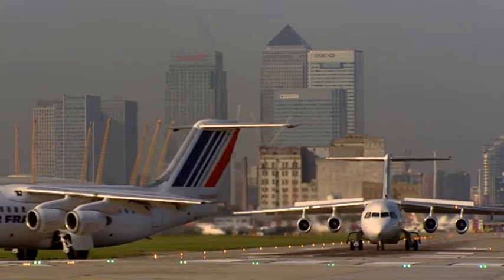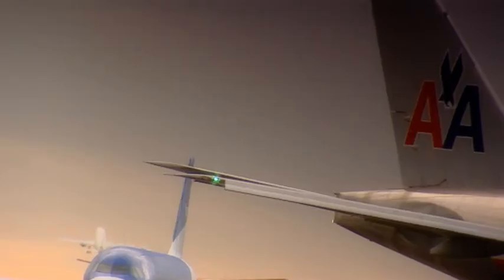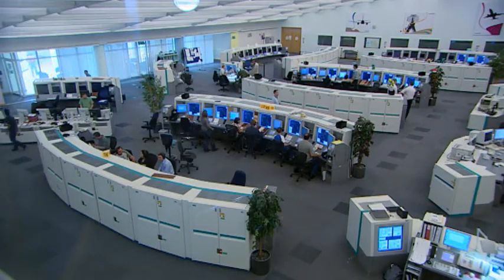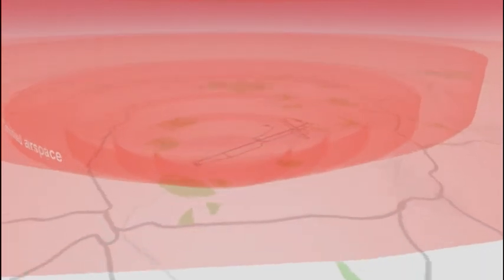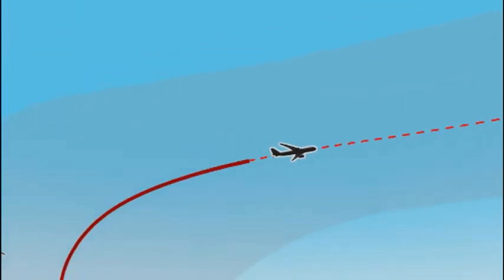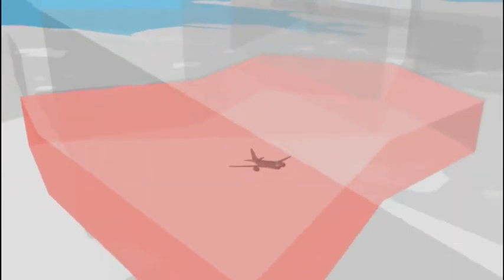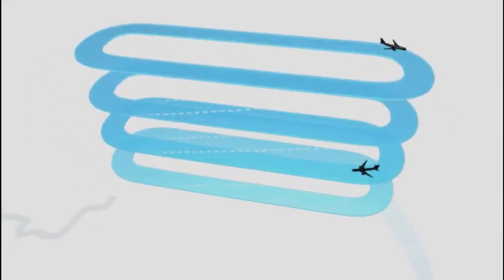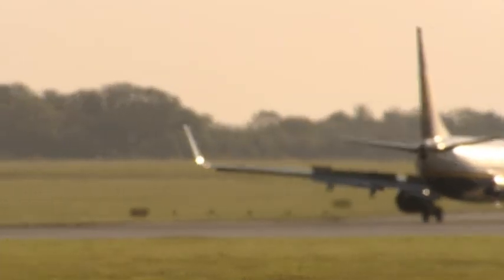NATS Heritage | How Airspace Works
From our archives

Air travel plays a crucial role in supporting the economic growth and prosperity, particularly for an island nation like the UK. It is an essential part of modern life.

Airlines and airports require the support of efficient airspace - the invisible infrastructure in the skies.